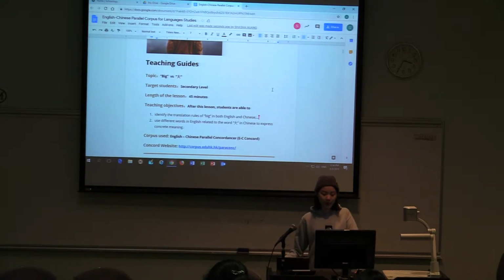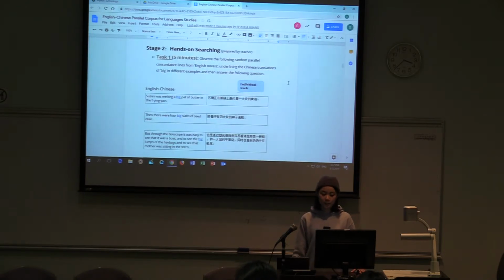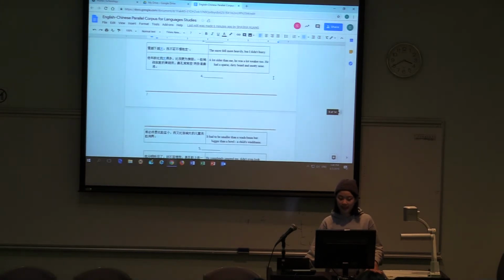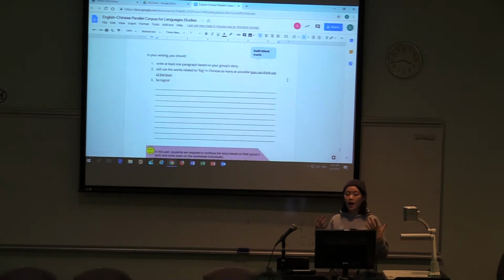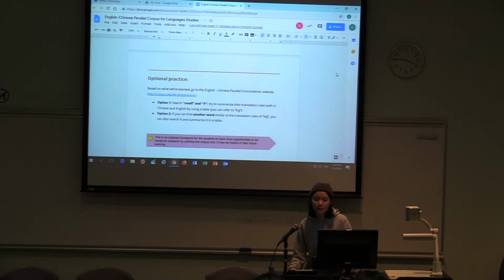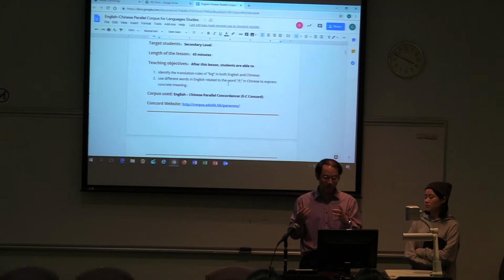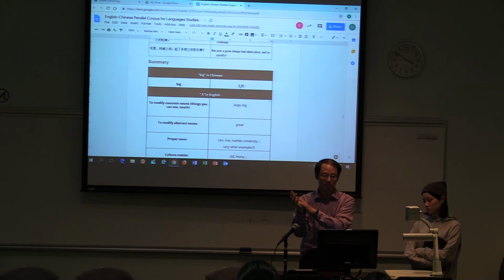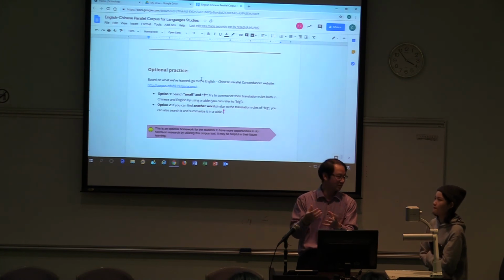20190308 Dr Wang Group 1 Presentation